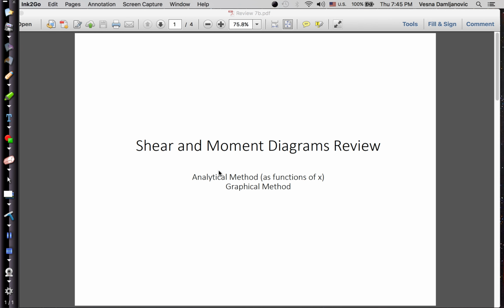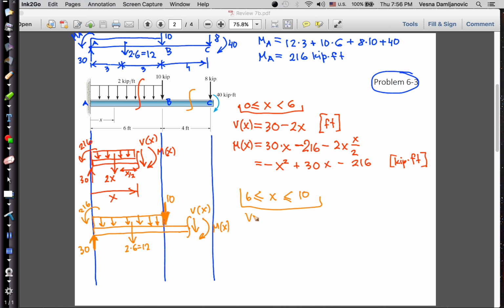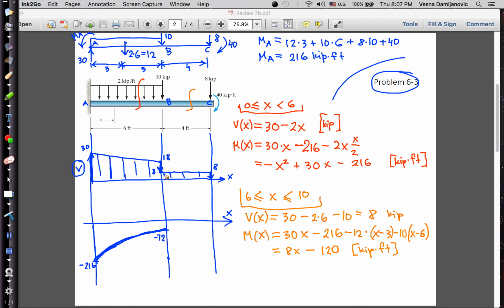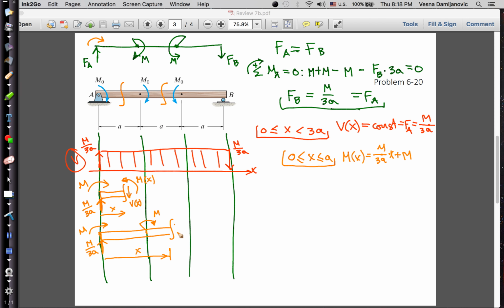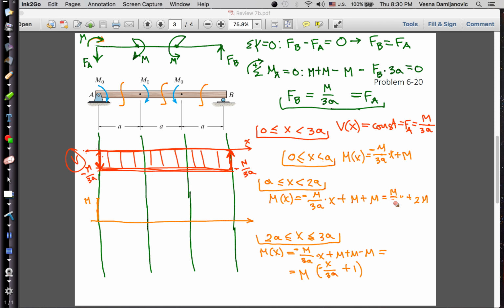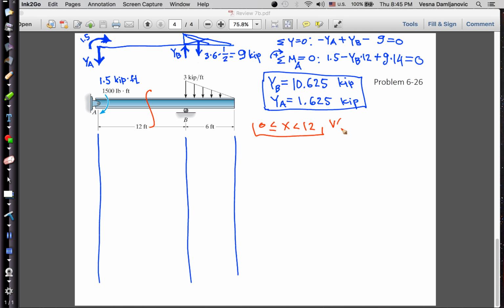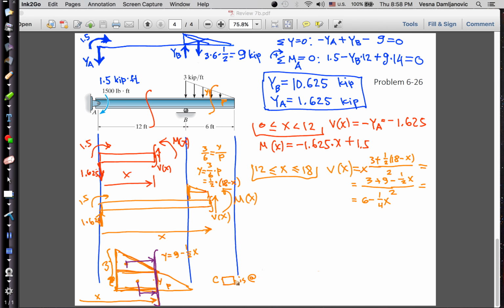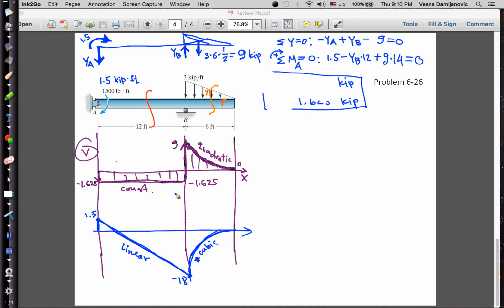MECH2500-07 Spring 2017 Review 7b